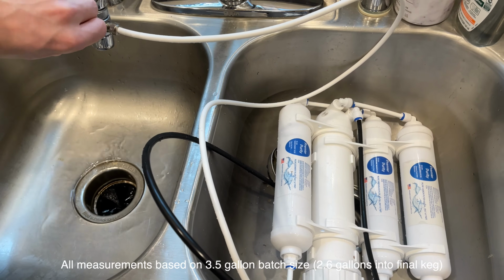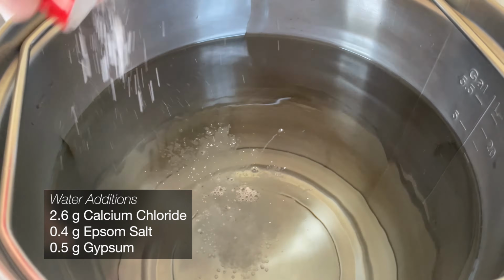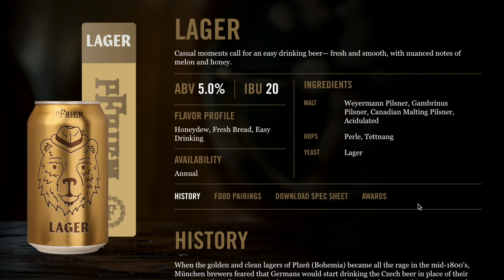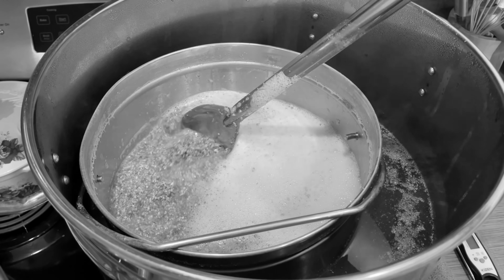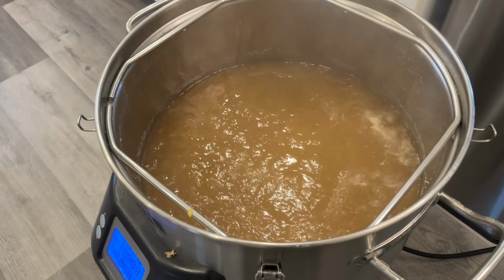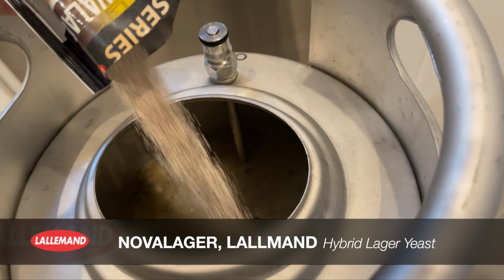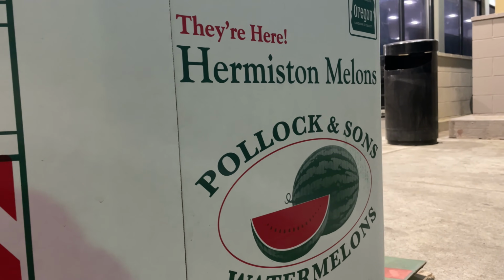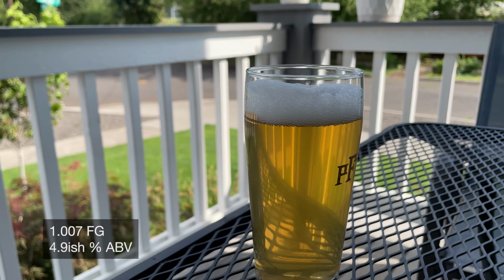Helles Lager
Based off a recipe of one of my favorite Lagers, lets brew a Munich style Helles Lager! But, more importantly, lets talk about how it went and how we can improve.

Oh man, new shirts?! Yep, come check them out here.

Recipe was designed with the Brewfather app.

Check out the Anvil Foundry here!

My gear: (listed in order of appearance)

• Water Filtration: Portable Reverse Osmosis water filter
• Digital Mini scale, 200g
• Mash Tun: Anvil Foundry (6.5 gallon capacity)
• Anvil Steam Condenser
• Grain Mill: Malt Master R2 Pro (modified with corded drill)
• Hop Strainer: LUCKEG Brand 300
• Fermenter: SS Brewtech 7gal conical with FTSS and FTSS extensions
• Hydrometer
• Keg: 2.6 Gallon Torpedo Slimline Keg
• 5 Gallon CO2 tank and regulator
• 5 Gallon Wide mouth PET carboy
• Custom built Keezer System with Intertap Taps

(Hydrometer, connectors, miscellaneous tubing purchased through MoreBeer)